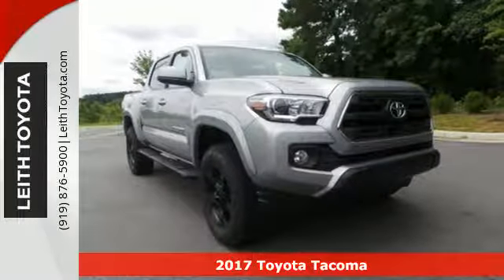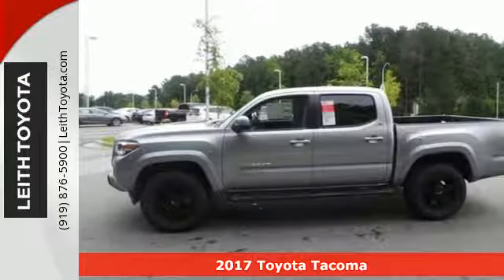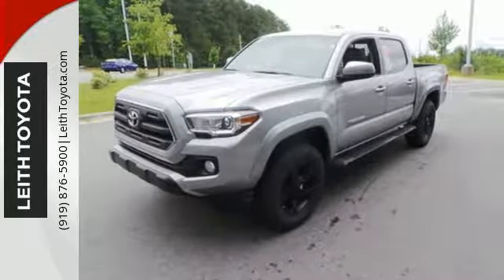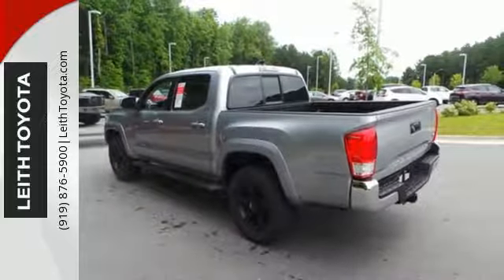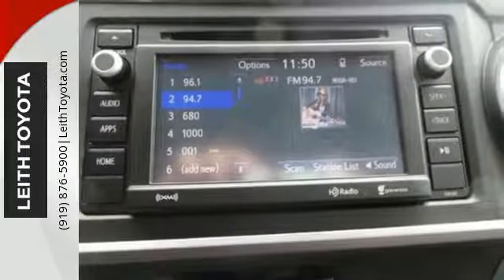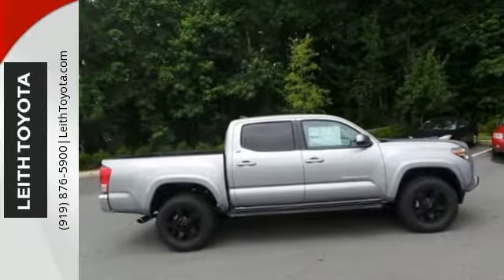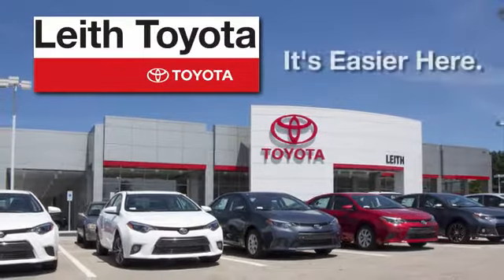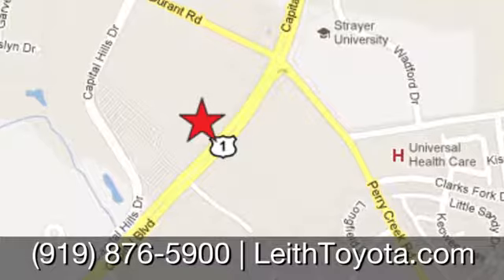New 2017 Toyota Tacoma Raleigh For-Sale, NC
Year: 2017
Make: Toyota
Model: Tacoma
Trim: SR5 Double Cab 5' Bed V6 4x2 AT
Engine: 6 Cyl
Transmission: 6-Speed A/T
Color: SILVE
Interior: FC14
Stock #: T042920Z
VIN: 5TFAZ5CN6HX042920
SILVE exterior and FC14 interior, SR5 trim. EPA 24 MPG Hwy/19 MPG City! iPod/MP3 Input, Bluetooth, CD Player, Satellite Radio, CLEAR PAINT PROTECTION - DOOR PACKAGE... PHONE CABLE & CHARGE PACKAGE, ALL WEATHER MATS (MR1000) CLICK ME!br /br /KEY FEATURES INCLUDEbr /Back-Up Camera, Satellite Radio, iPod/MP3 Input, Bluetooth, CD Player, Aluminum Wheels. Privacy Glass, Keyless Entry, Child Safety Locks, Steering Wheel Controls, Electronic Stability Control. br /br /OPTION PACKAGESbr /TOW PACKAGE 4- and 7-pin connector w/converter, Class IV Hitch Receiver, ATF Cooler, Trailer Sway Control, 130 Amp Alternator, Power Steering Cooler, Engine Oil Cooler, ALL WEATHER MATS (MR1000), CLEAR PAINT PROTECTION - DOOR PACKAGE door cups and door edge guards, PHONE CABLE & CHARGE PACKAGE high output 12W dual USB car charger, 1 micro USB to USB cable in 1 meter length, 1 Apple MFi certified lightning to USB cable 1 meter length and 1 Apple MFi certified lightning to USB cable 2 meters length. Toyota SR5 with SILVE exterior and FC14 interior features a V6 Cylinder Engine with 278 HP at 6000 RPM*. br /br /EXPERTS REPORTbr /Edmunds.com's review says "Able to do much more than haul building materials from the home improvement store (which it does quite well), the Tacoma gives off an off-road lifestyle vibe that it can back up with actual performance.". Great Gas Mileage: 24 MPG Hwy. br /br /WHO WE AREbr /At Leith Toyota, our goal is to ensure that all of our customers are completely satisfied. Our team consists of true professionals who are dedicated to our customers. We challenge ourselves every day with standards of excellence to maintain customers for life. We take great pride being one of the very best in customer service and satisfaction br /br /Horsepower calculations based on trim engine configuration. Fuel economy calculations based on original manufacturer data for trim engine configuration. Please confirm the accuracy of the included equipment by calling us prior to purchase. br /

Address:
8005 Capital Boulevard